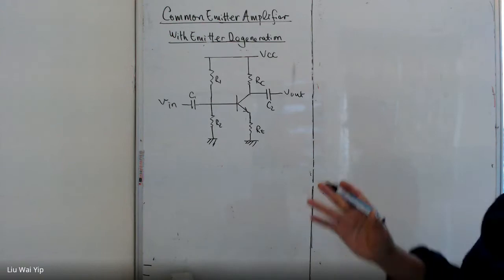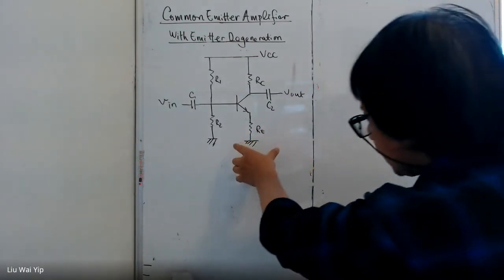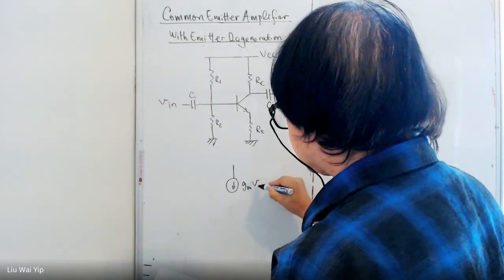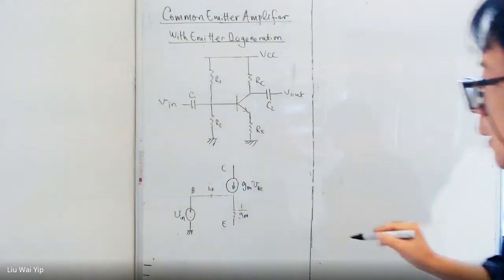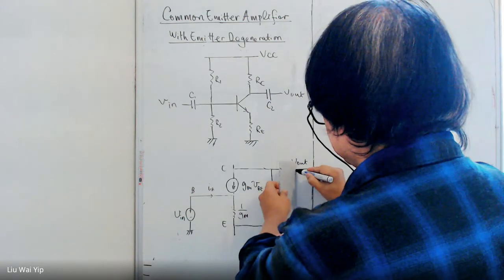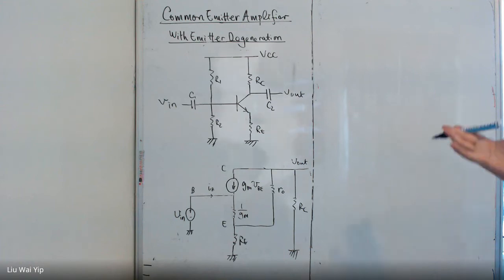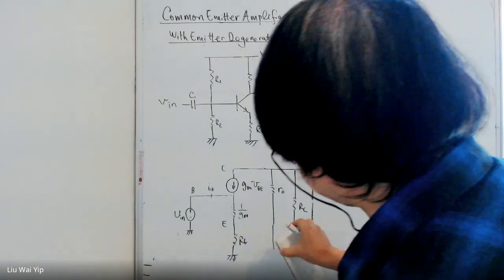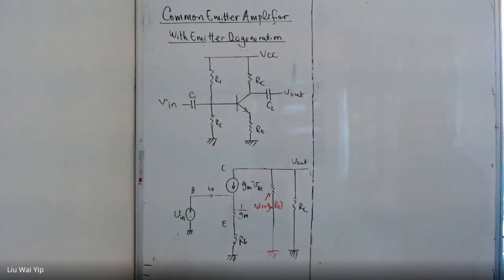Unit 9c: Common Emitter Amplifiers with Emitter Degeneration (Using T-model Approach)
This video demonstrates how to derive the voltage/current gains and input/output resistances of a common emitter amplifier with emitter degeneration. Early effects are considered. We will use the T-model to derive the these parameters.